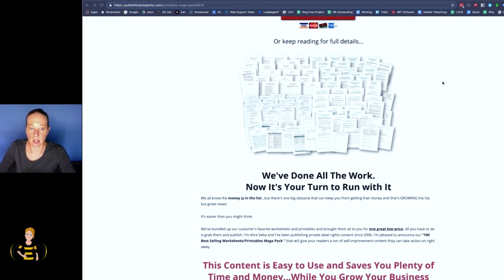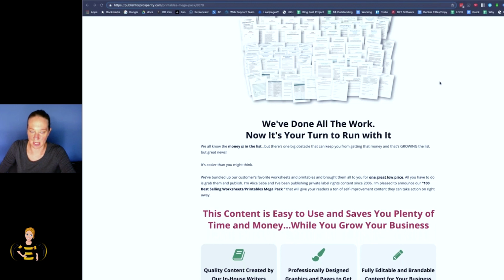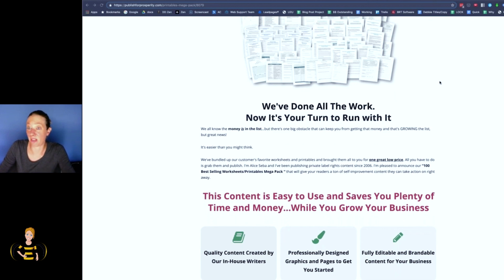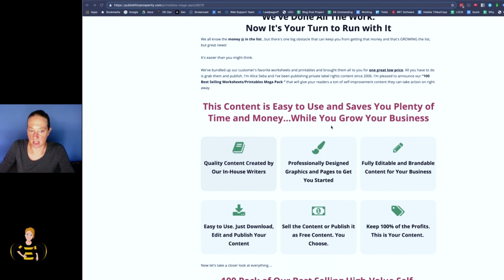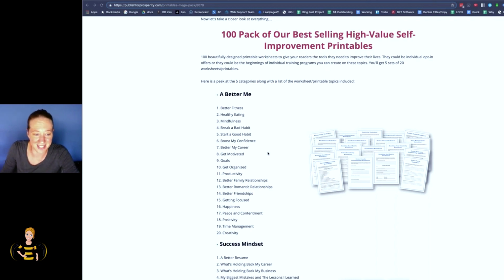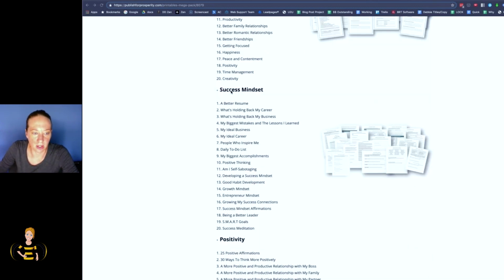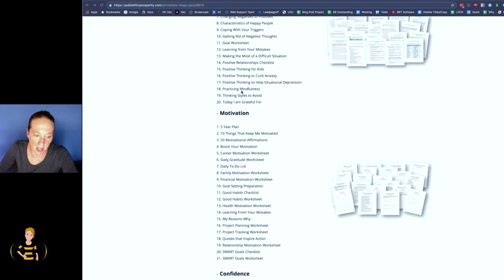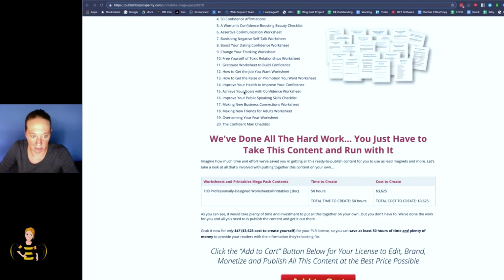Printables - Create One Page Content To Sell Online!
Learn about printables and how you can easily create one page content and make passive income!

In this video, you'll learn how to make printables to sell. Printables are actionable tools to get people engaged with your content. By creating interactive content, you are preparing people to engage with you and your content. You can use PLR content and re purpose it to create your own workbook, worksheet, or journal. If you buy content to re purpose you can create content quickly, saving you time and giving you quality content!

Debbie started marketing online in 2010 after Googling “How To Make Money Online.” She wanted to find out how to make money online starting from scratch. The idea was mind-boggling. She went through many obstacles trying to find her place in the trillion-dollar online marketplace.

Making a full-time living online is not easy. Debbie uses her past failures and successes to teach others how to earn a passive income to live off and achieve true financial independence.